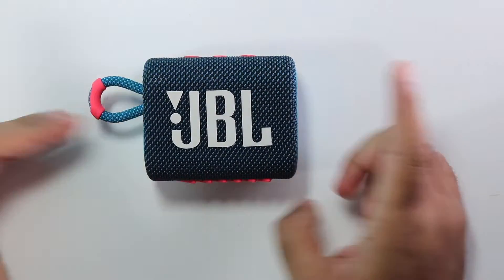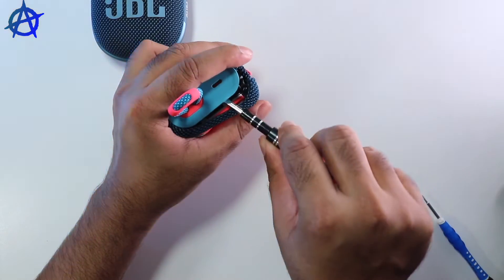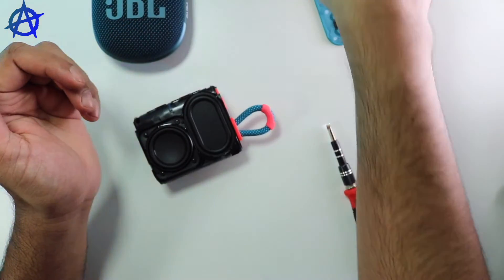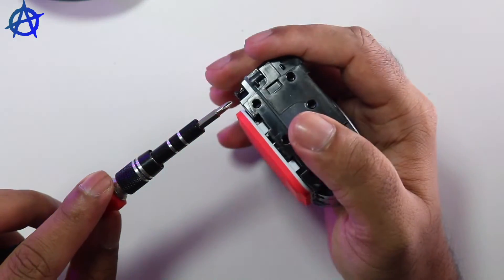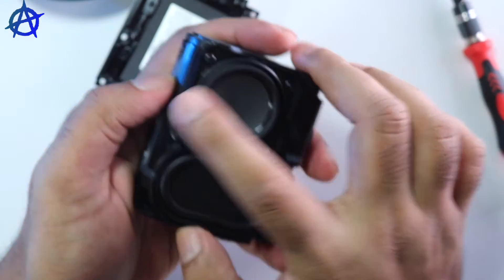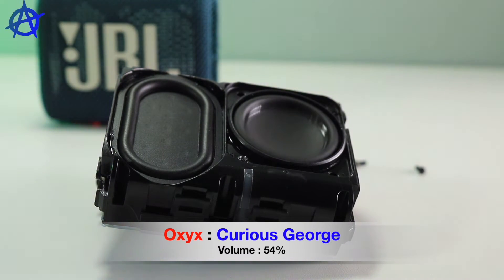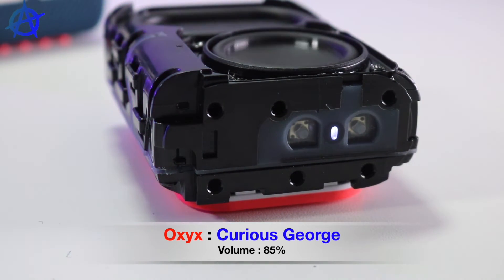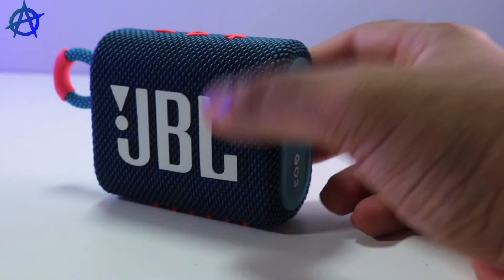JBL GO 3 Speaker - TEARDOWN (Short OFF)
ADVERTISER DISCLOSURE
UK Link
JBL Go 3
USA Link
JBL GO 3

Timecodes
00:00 JBL Go 3 Teardown
05:11 Audio Test Without Speaker Cover